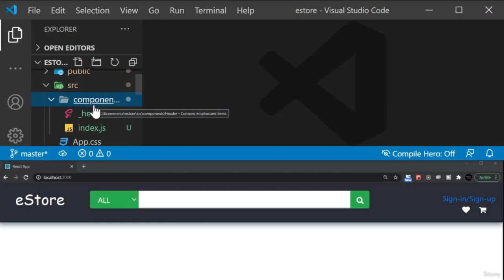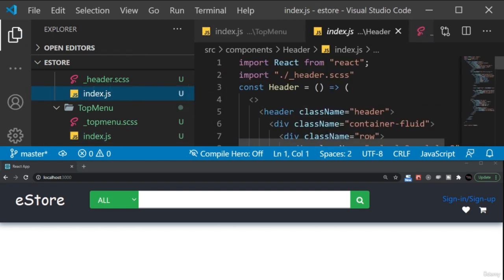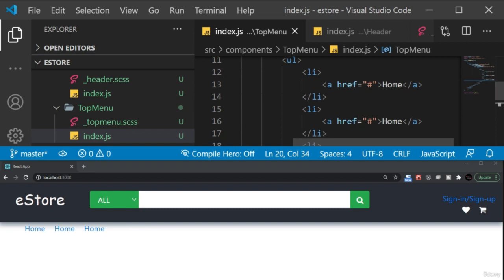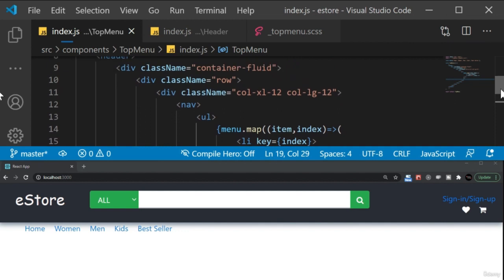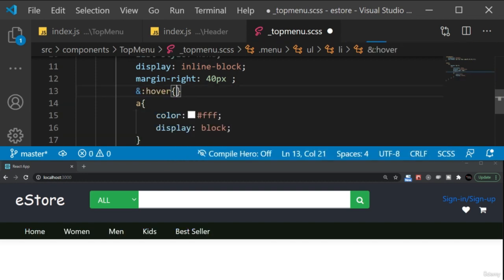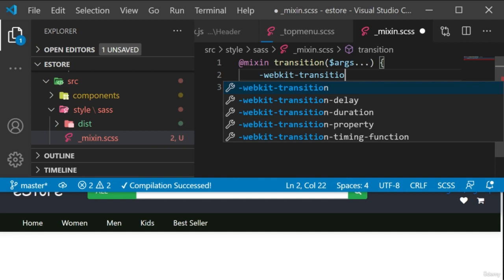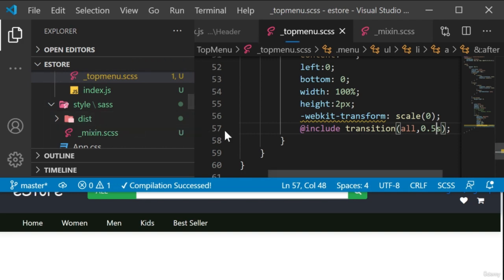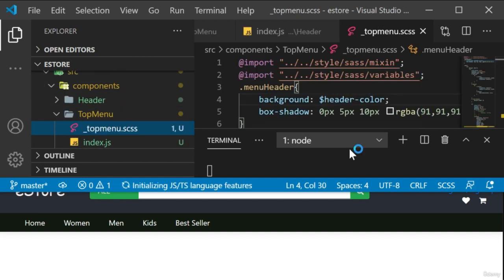4 Top Menu Component